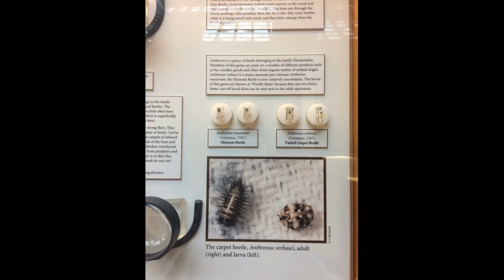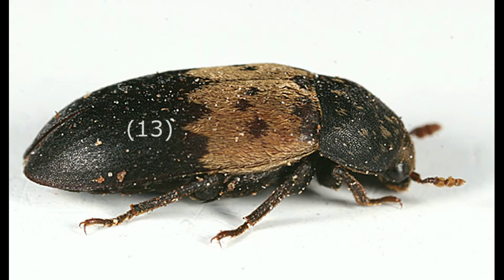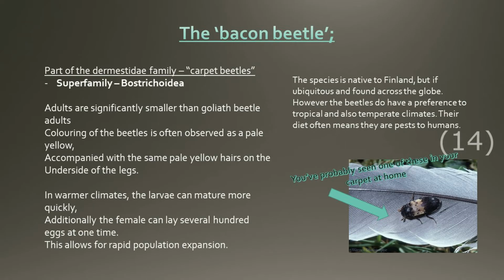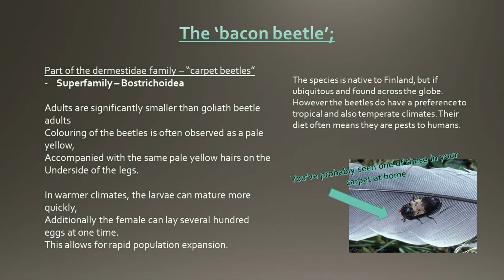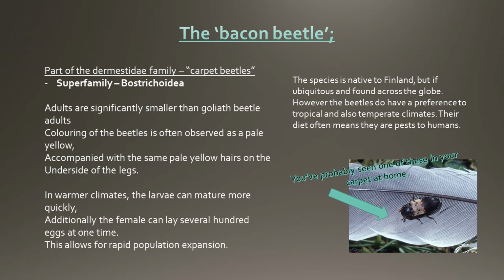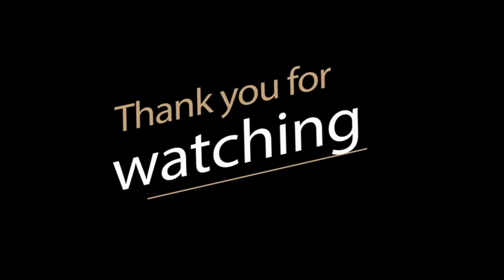Beetles at Oxford museum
Created & submitted By ;

Kerry Mitchell
Faith Jardine
Joshua Dickson